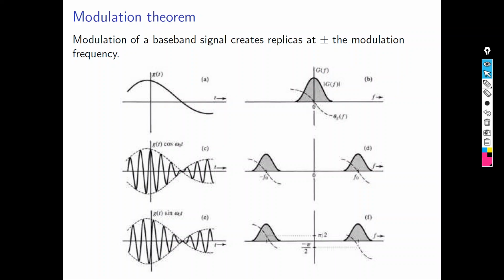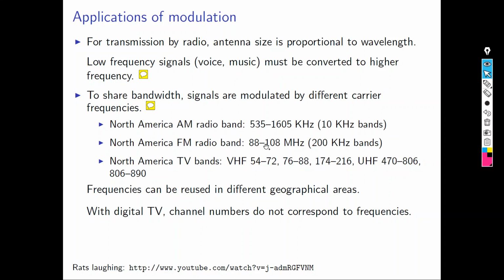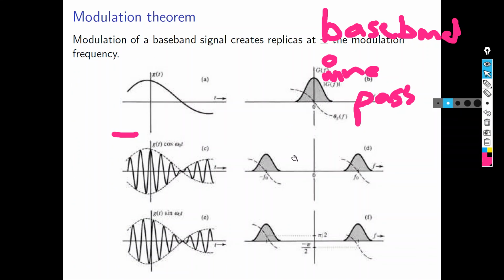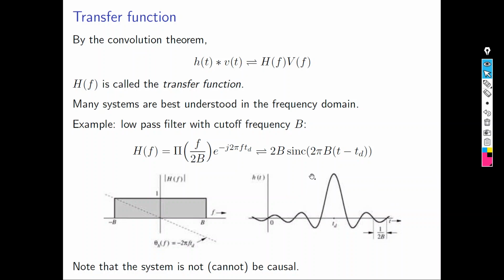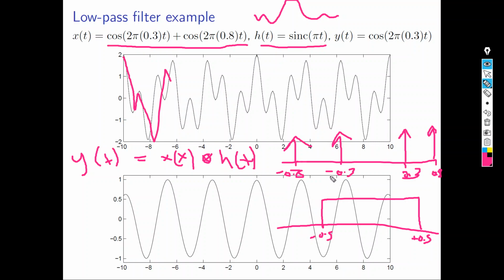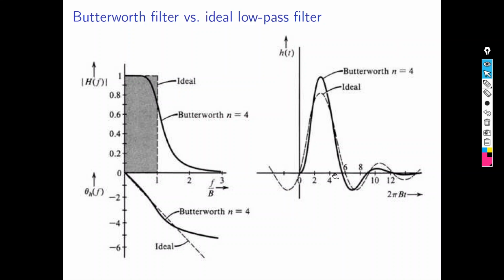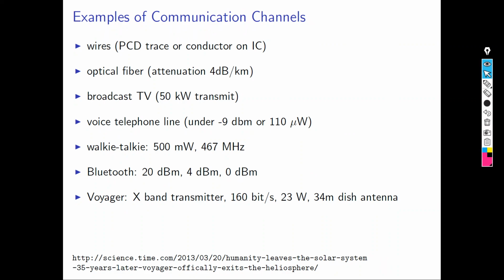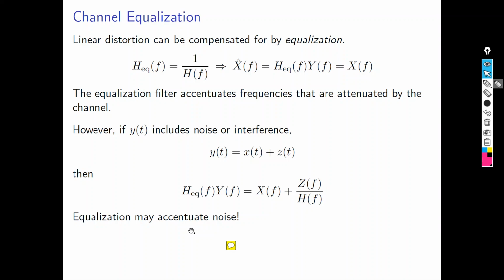Applications of Fourier transform: Analog modulation and filtering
For learning more about the WISLAB supervision service, you may visit this Applications of Fourier transform: Analog modulation and filtering